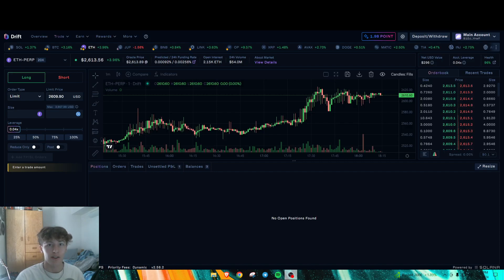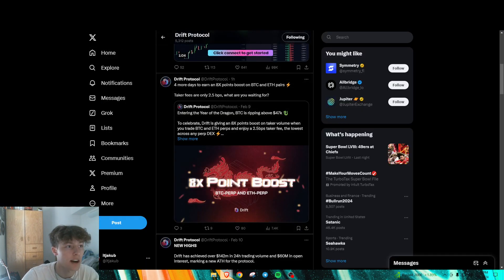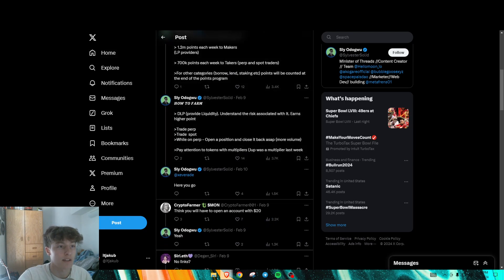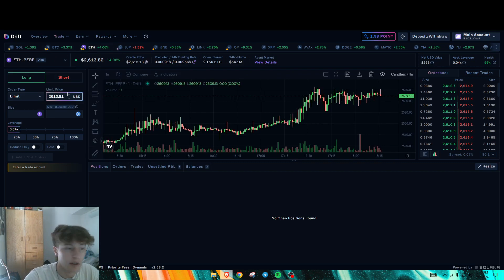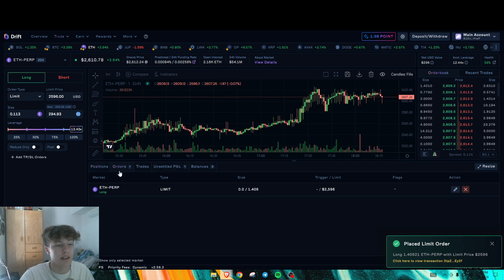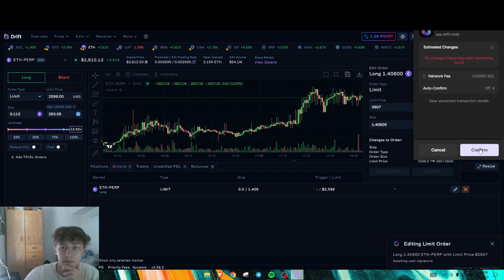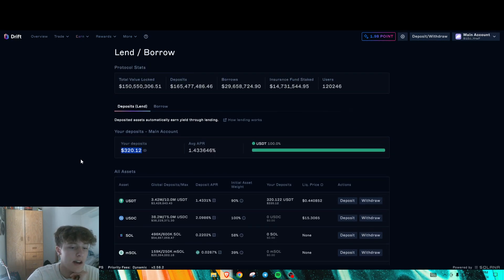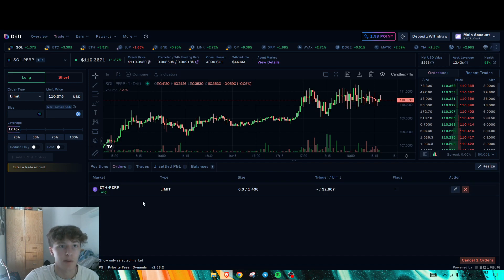Drift Tutorial and Airdrop Guide (Easy Follow Through)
In this video, we go over how to qualify for the upcoming Drift Airdrop on Solana.
Drift is a DEX on Solana similar to Jupiter.
There are 2 ways to get points, as a maker and as a taker.
Makers can provide liquidity whereas takers trade spot or perpetuals for points.
Be mindful of the point boost, right now Drift is offering an 8x points boost on ETH and BTC pairs.